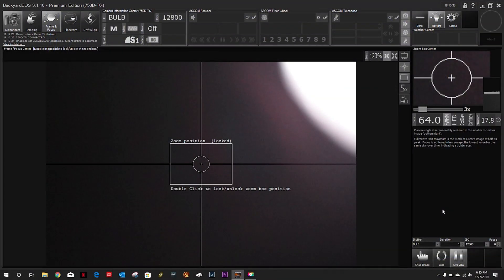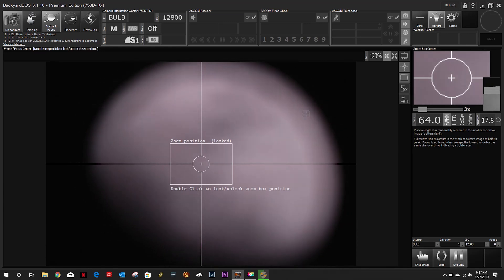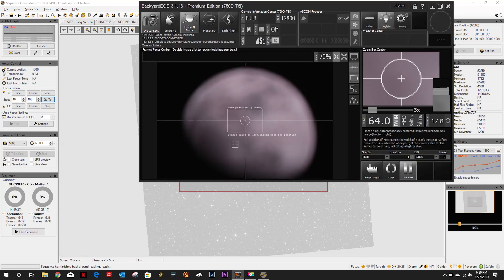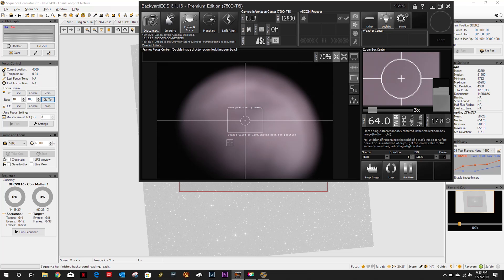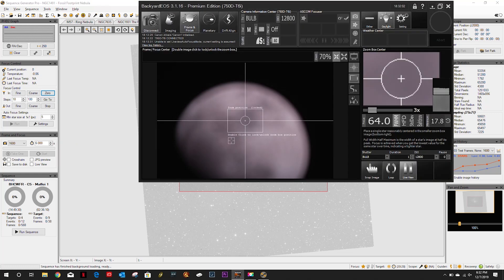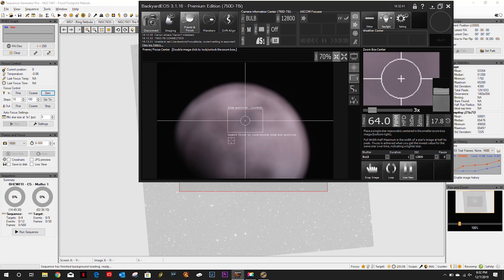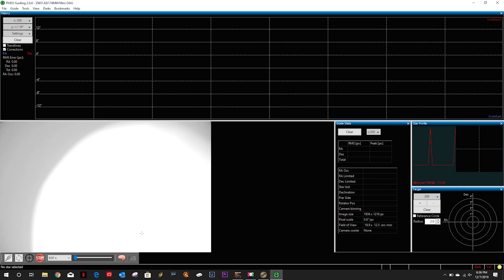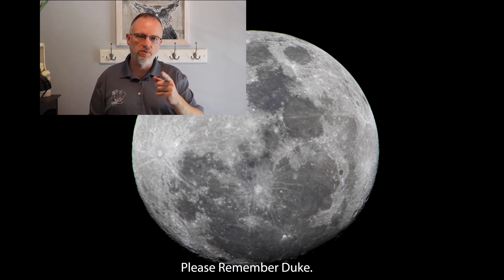EP97 - OAG and ZWO ASI174MM Mini first use, didn't go so well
In this episode I finally get to use the new OAG and Guide camera.  Lets see how things worked out.